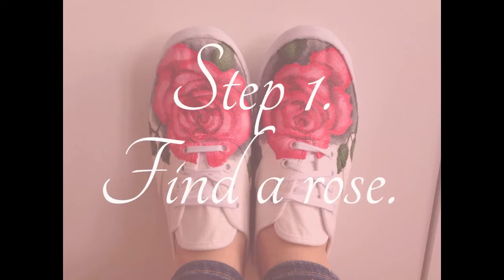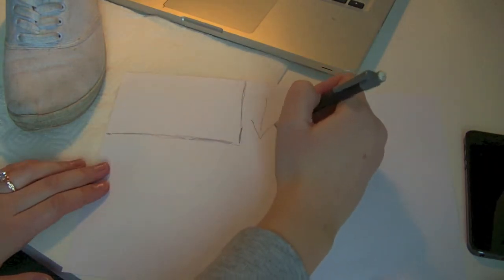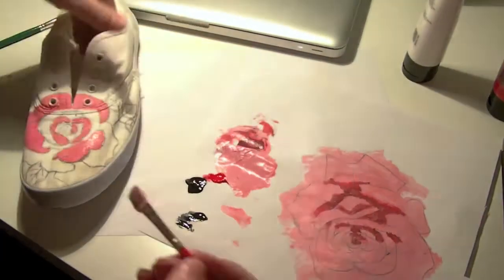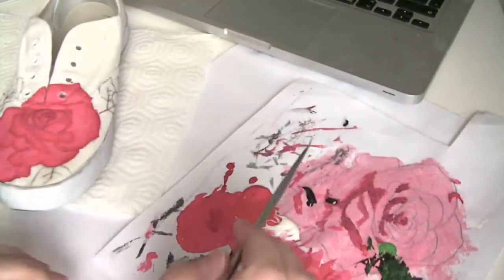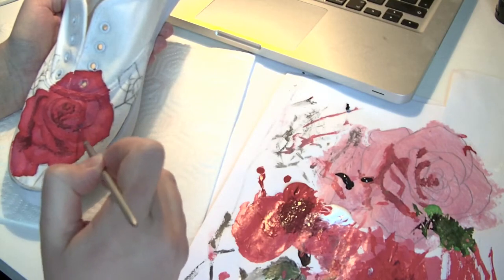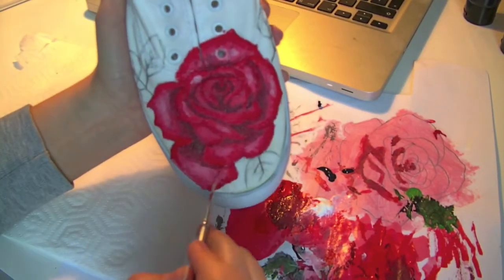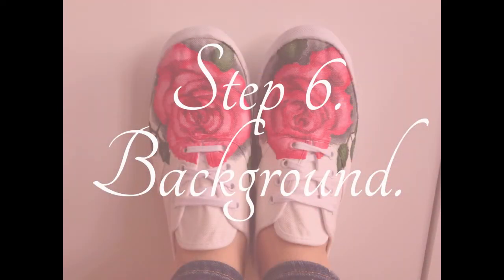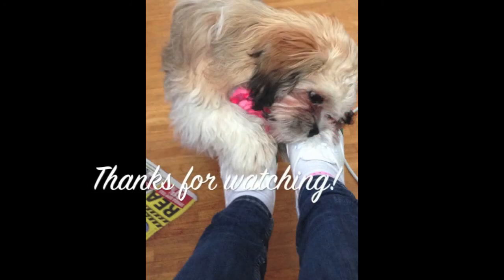How To Make Beautiful Rose Shoes!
How to make beautiful rose shoes and 'How To Paint a Rose'-Tutorial for beginners!

I'm swedish and nervous thats why my english is so bad and I'm sorry! Hope you understand what I'm trying to say!

Let me know if you liked this video and if you're doing your own shoes I would love to see the result! Take a picture and use the hashtag: beatika93 and I will take a look at your shoes or painting. *smiley*

Would you like me to do more shoes? Have any ideas? Please tell me! Also, I have some project going on... *Vink*

Happy coloring! *smiley**Hart*! hahaha xD